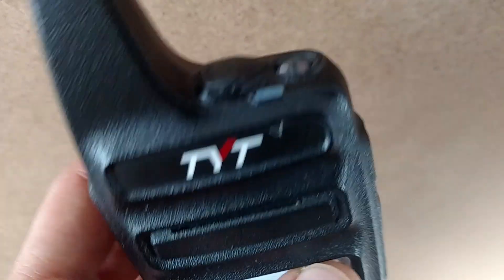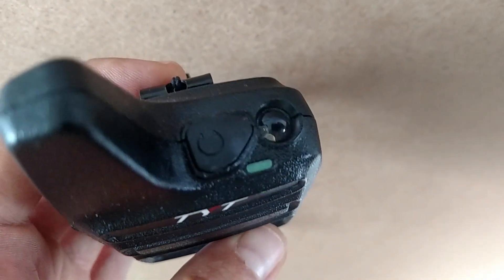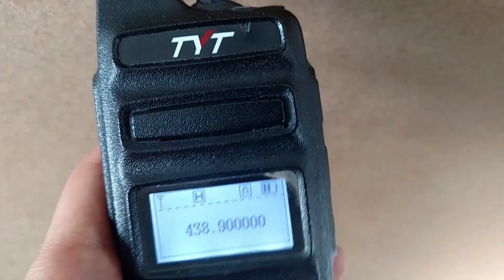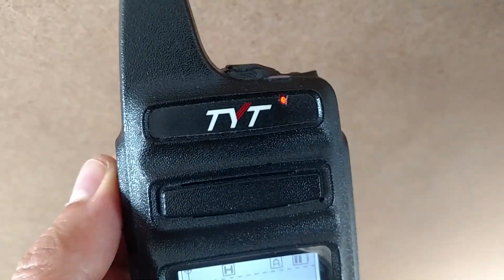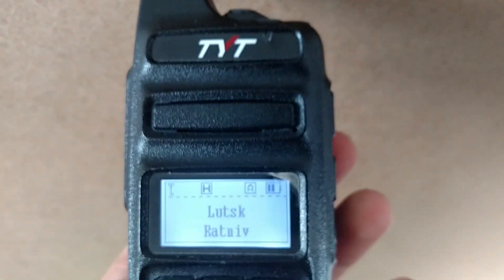TYT MD-430 LED mod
modification of LED indicator for better visibility